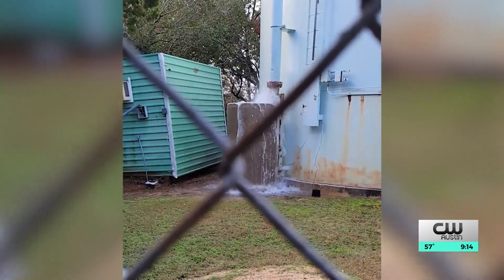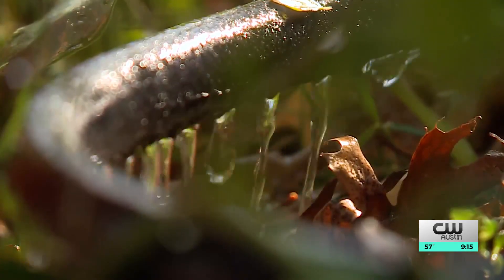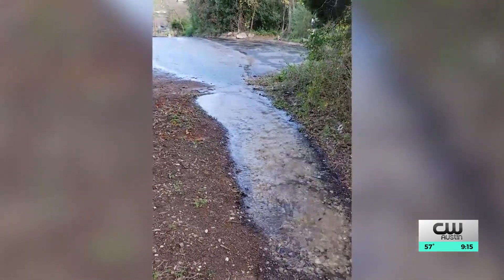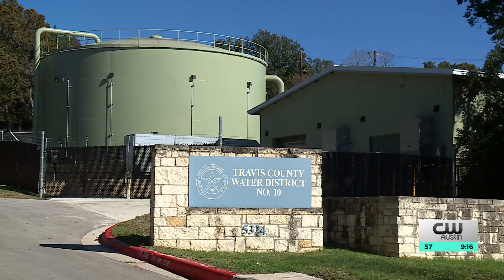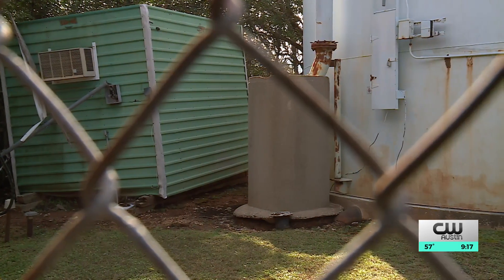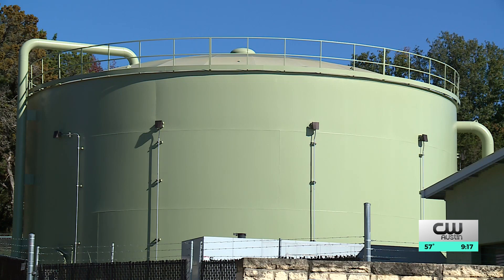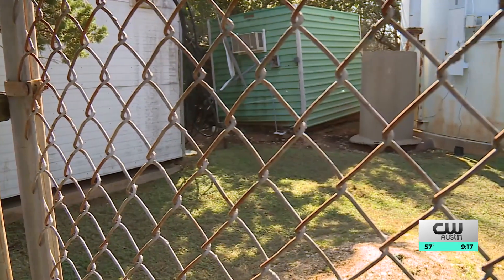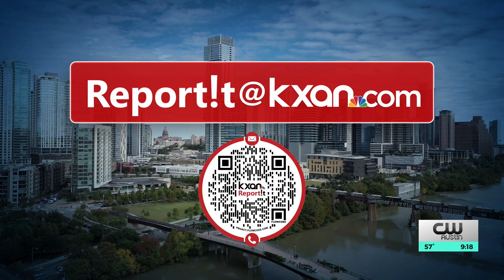Thousands of gallons gush from Travis County water tower on multiple occasions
While he methodically worked to save an oak tree in his front yard by using a soaker hose on his designated watering day, water, on a few occasions, was gushing from a water tower just feet away from his western Travis County home.